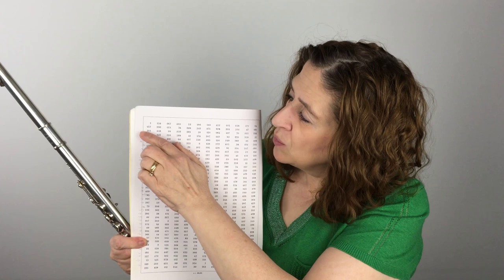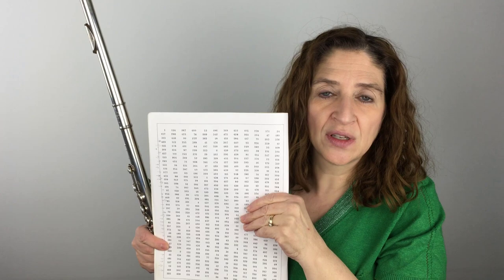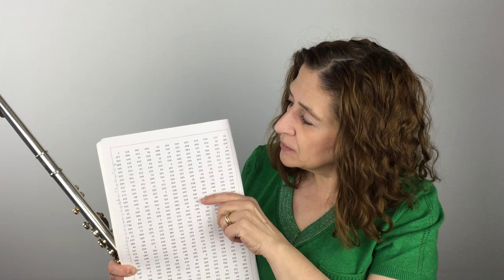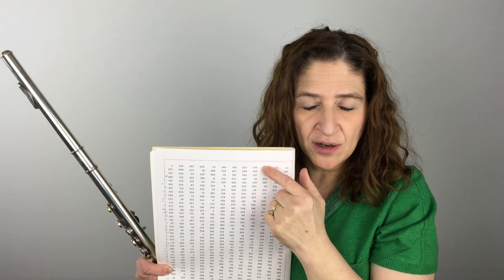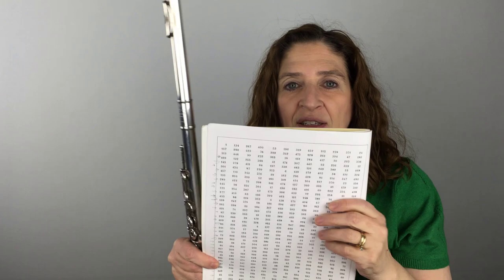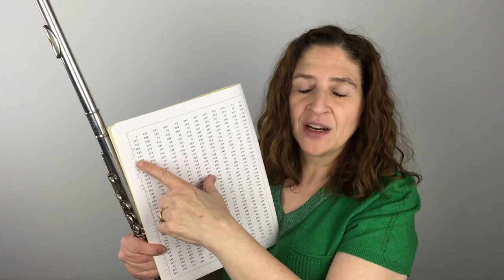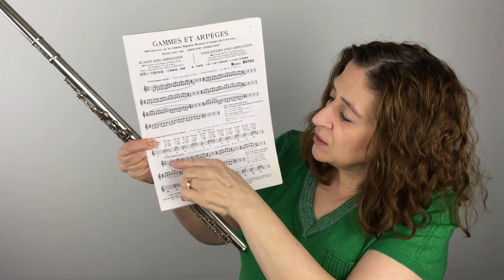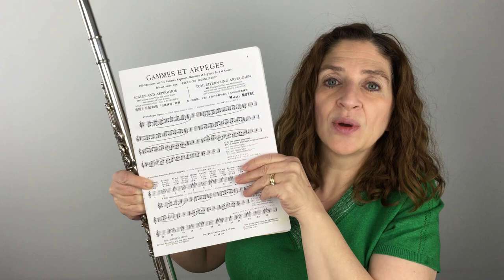Marcel Moyse Scales and Arpeggios - FluteTips 95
Marcel Moyse’s book called Scales and Arpeggios is a fantastic book that I stumbled upon probably at a flute convention in my grad school days. I'd been using my technique books for a long time. And I knew I needed something else to practice. But I wasn’t looking for just another technique book.

So, I bought this one on a whim and have since fallen in love with this book. It gives you so much variety and it gets through all your different keys, all your different scales, all your different arpeggios in such an interesting way that I never ever get bored with this practice book.

Have fun!

DoctorFlute